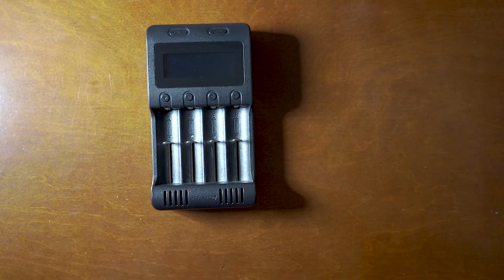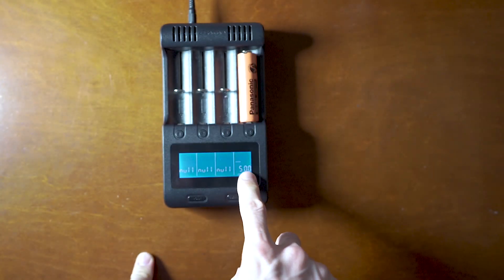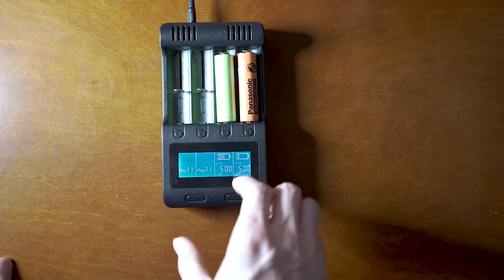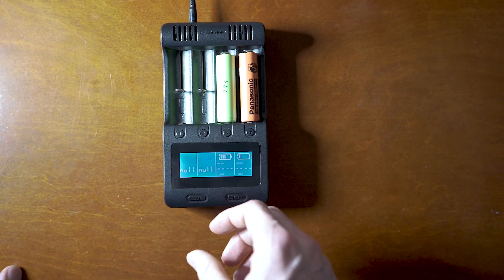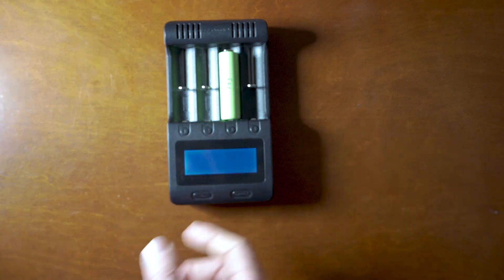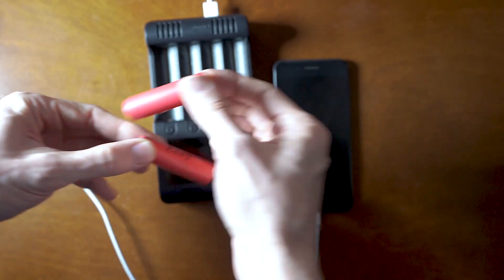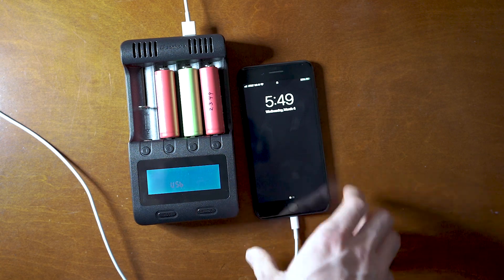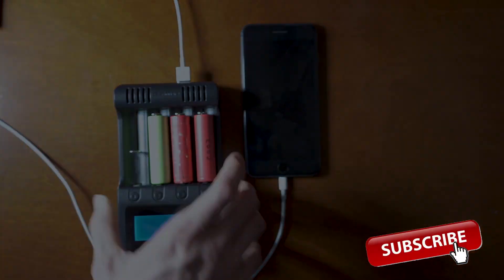Still the BEST Lithium Battery smart charger in 2020 Zanflare charger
Zanflare C4 LCD Display Speedy Universal Battery Charger, Smart Charger for Rechargeable Batteries Ni-MH Ni-Cd A AA AAA SC, Li-ion 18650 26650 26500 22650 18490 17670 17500

This is still the best 18650 battery charger in 2020!